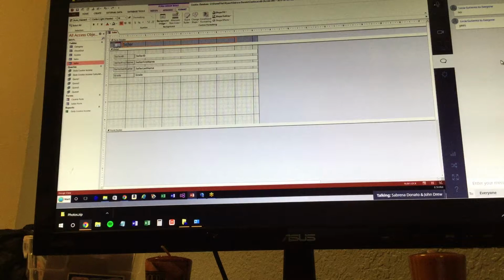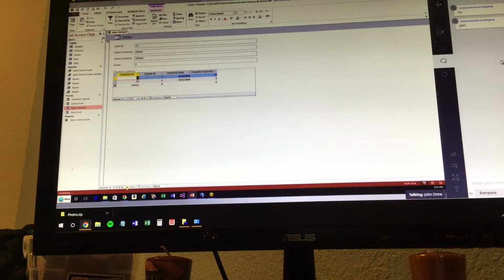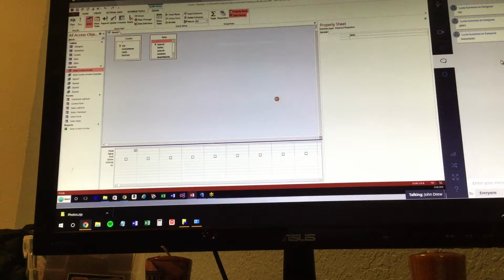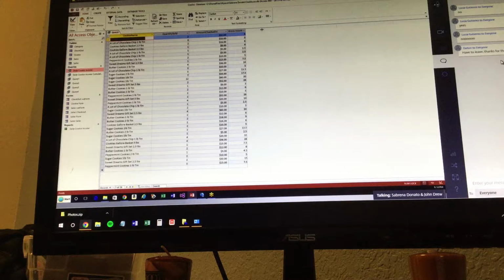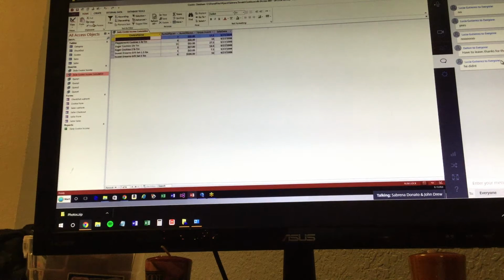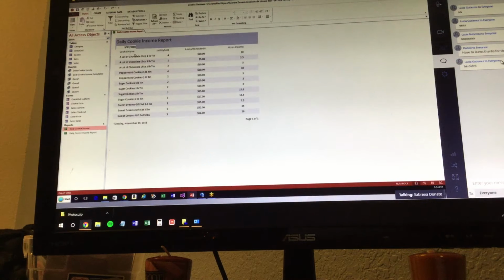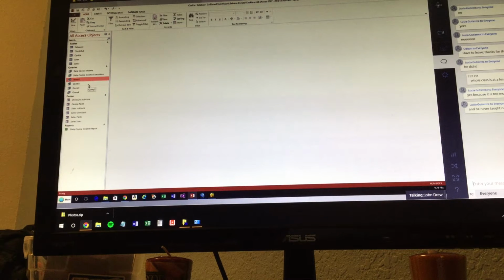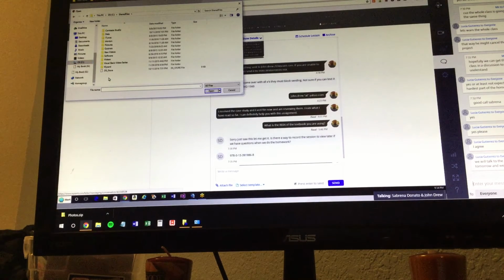MIS Cookie Tutor part 2